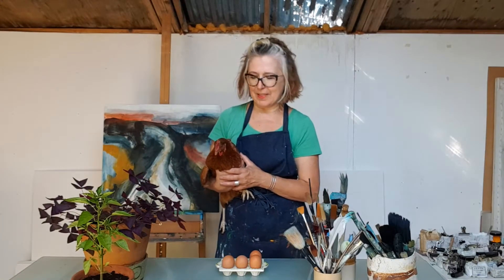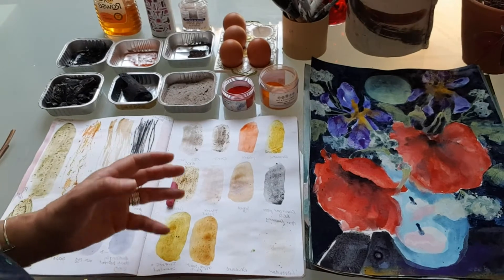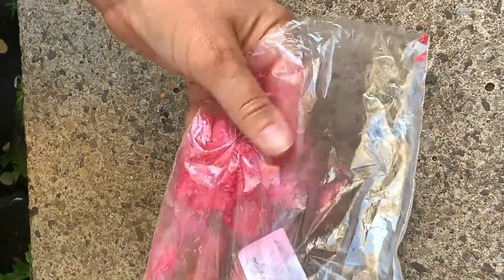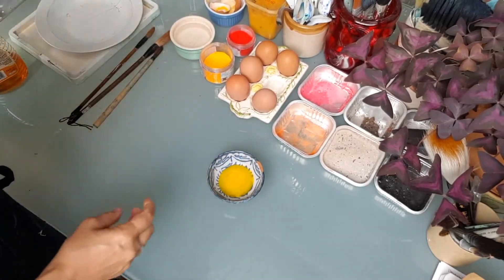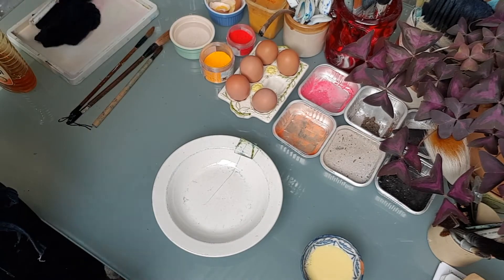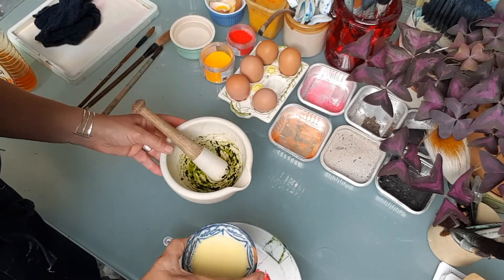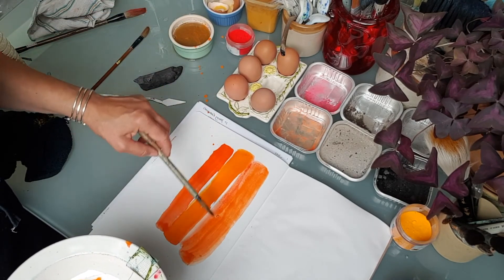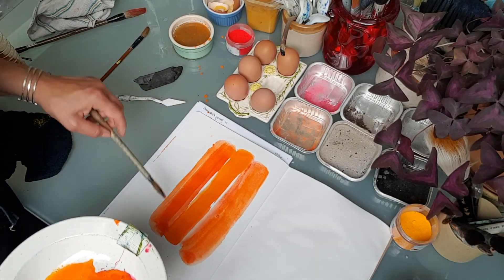Space to Create! - Egg Tempera Workshop with Melanie Rose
For today’s Space to Create! learn how to make your own natural paint pigments with artist Melanie Rose.

Link to the instructions below!